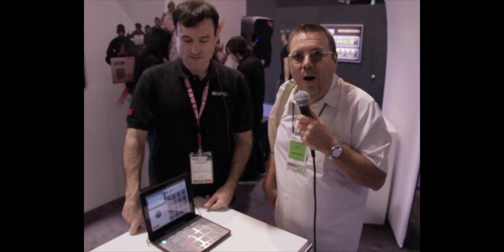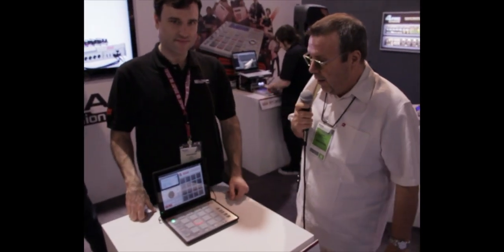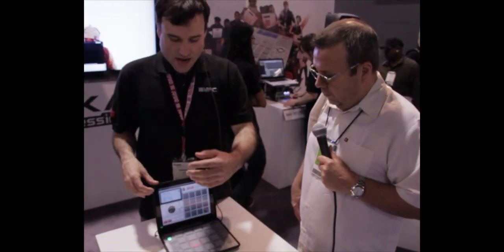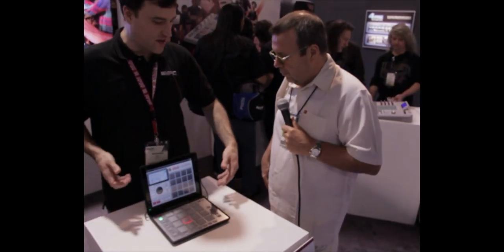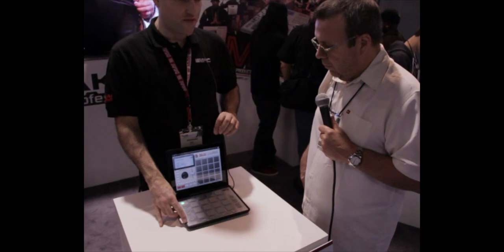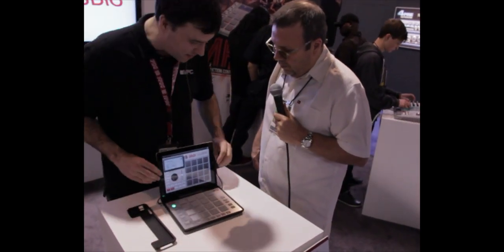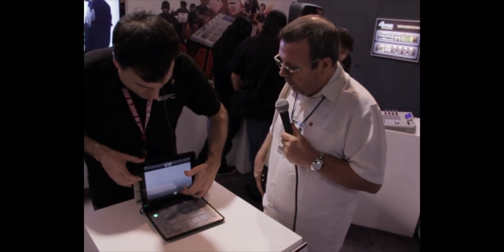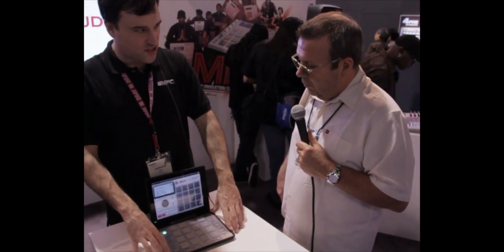Akai MPC Fly - iPad Music Production Controller - Namm 2012 Musicianews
Dan from Akai Profesional tells us about their upcoming integrated case for iPad 2 which has 16 MPC backlit pads, along with a four track mixer and sequencer